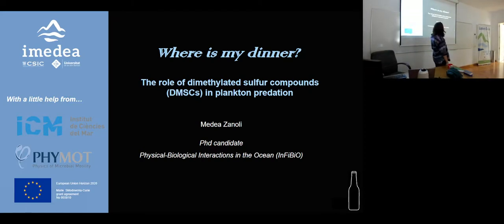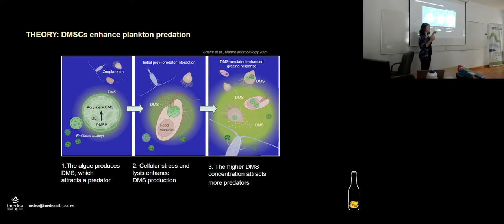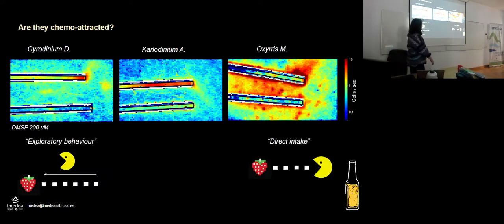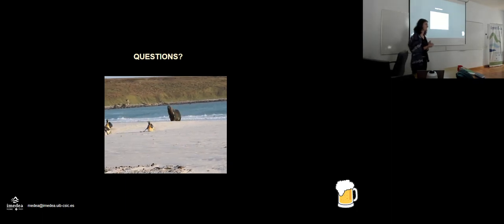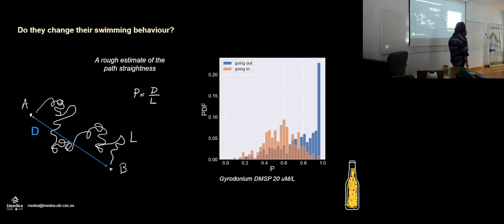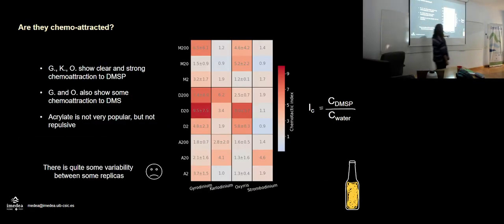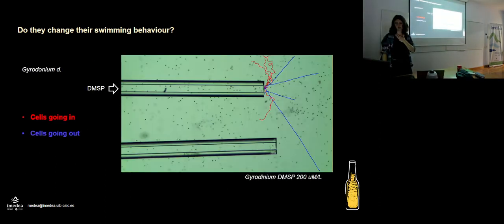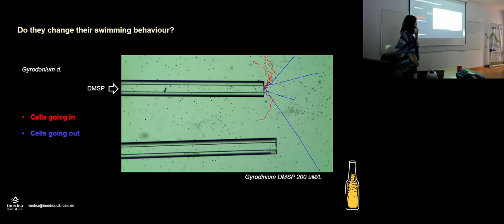Where is my dinner? The role of DMSCs in plankton predation, by Medea Zanoli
25/11/2022
Ponente: Medea Zanoli
Where is my dinner? The role of DMSCs in plankton predation.

How does a micro-scale predator find its micro-scale prey in the patchy, turbulent marine environment? For some, predation is a matter of chemical cues. Demethylated sulfur compounds (DMSCs) have been proposed to play a crucial role in shaping the interaction between marine predators and prey at different trophic chain levels, however, their function remains controversial. In this study, we explored the chemo response of different marine herbivore zooplankton to different concentrations of DMSCs, and studied if these compounds induce a behavioral change in the organisms.